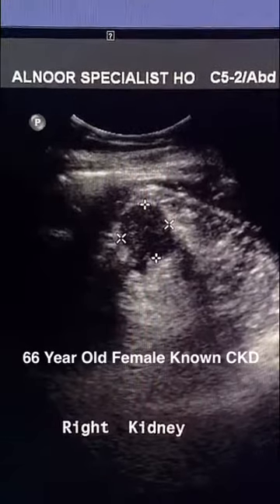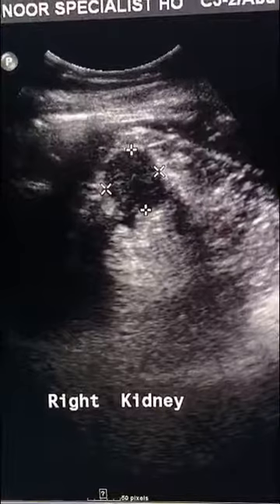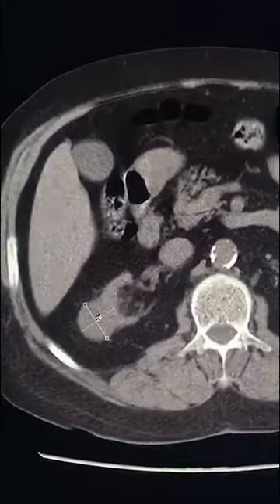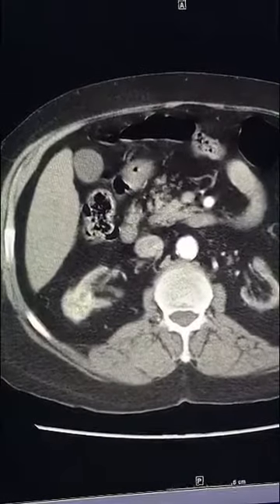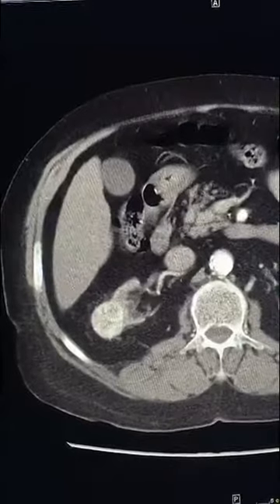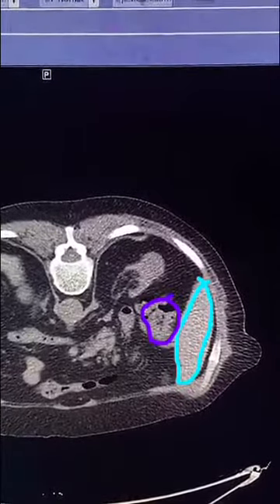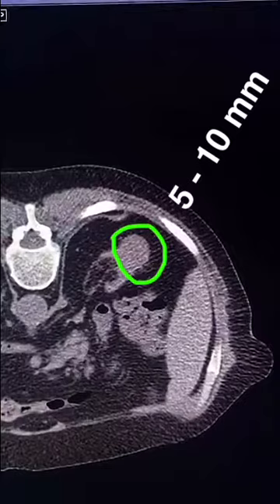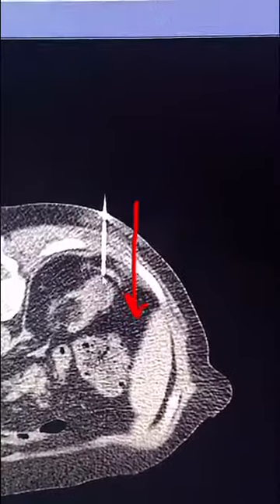Renal Cell Carcinoma and Radiofrequency Ablation - Makkah Radiology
A video made in Mak_Radiology Snap Chat account on May 30th, 2016